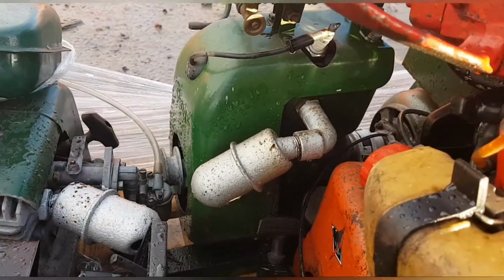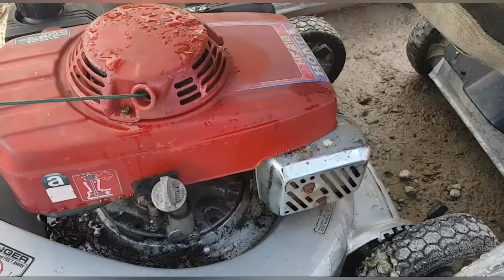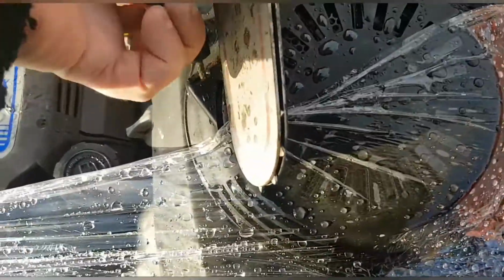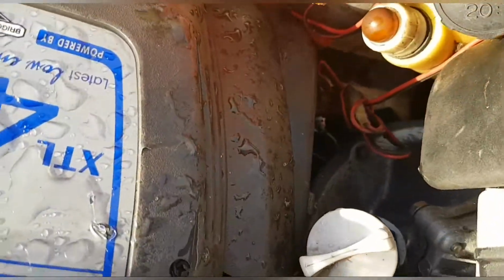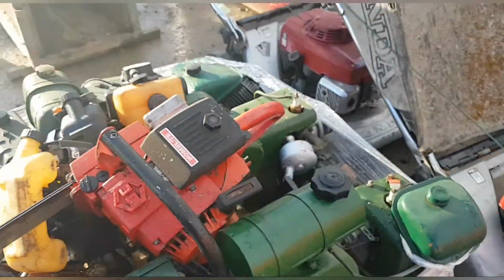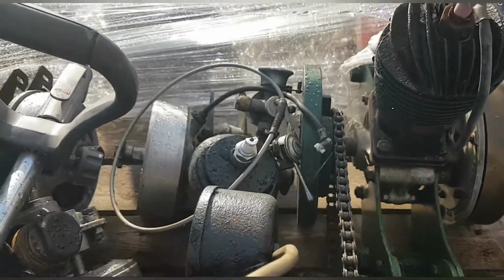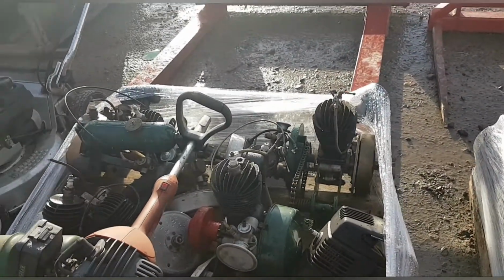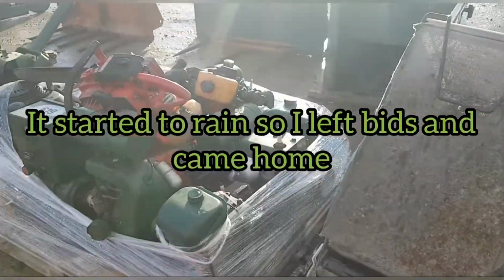Farm implements auction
We went to a farm implements auction. In this video I show you a few items from the auction me and BraveHeart scrapper went to. we also left some bids. You will find out next week wether we where successful.

I also have a wish list if you want to help me with the channel.

There is also a Pay-pal for the channel if you want to help me.